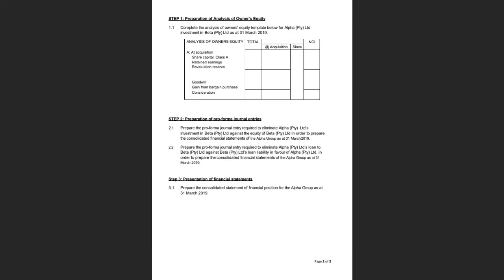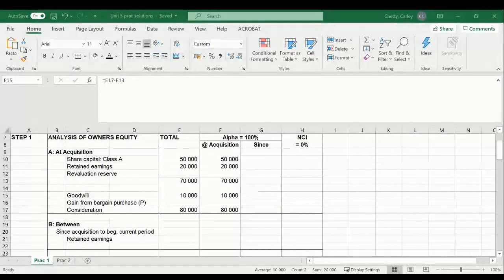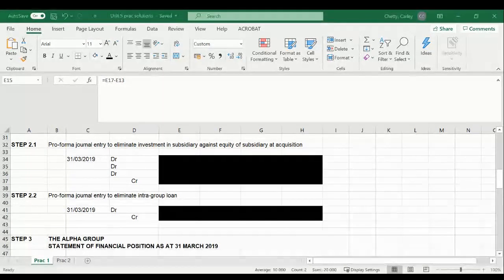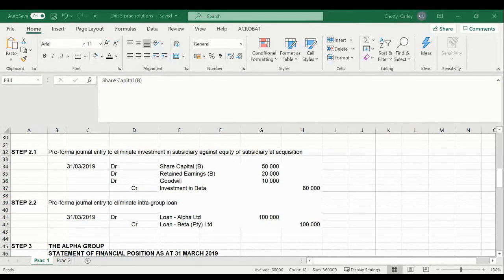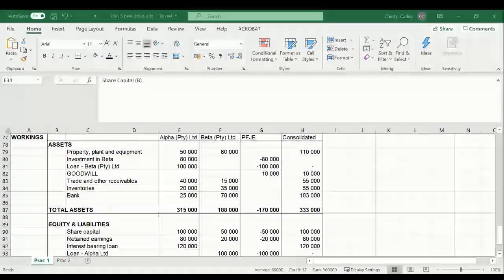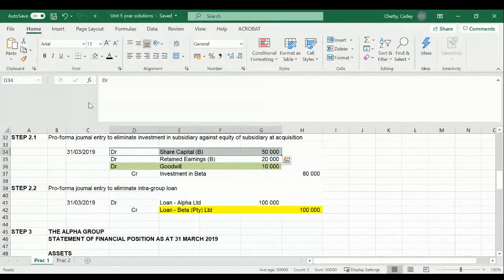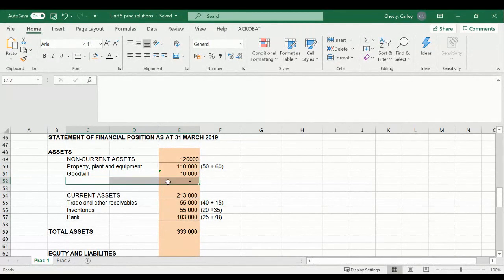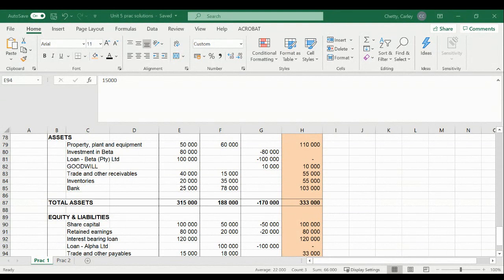Practical class groups: at acquisition wholly owned